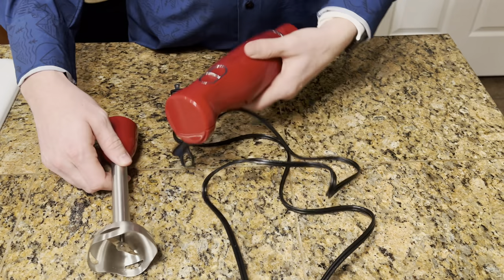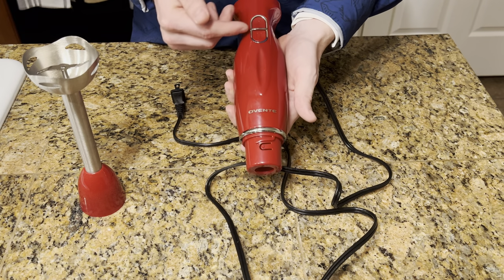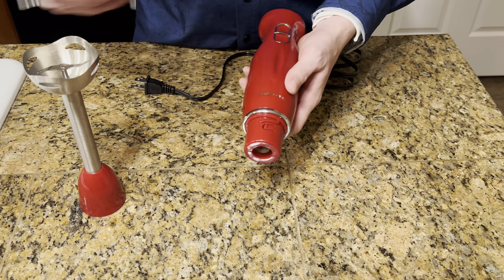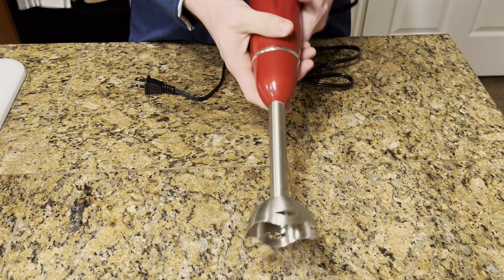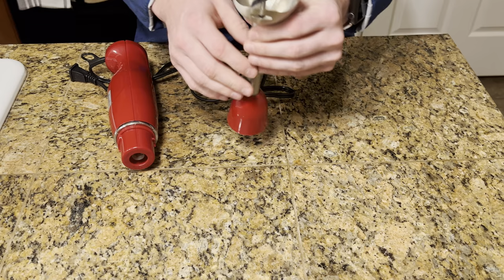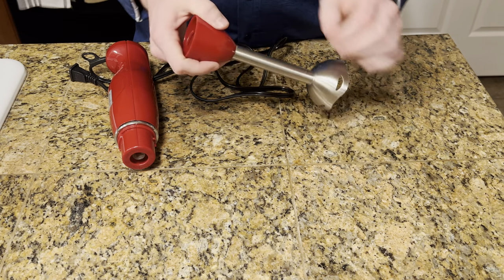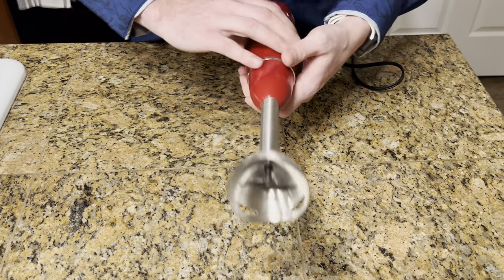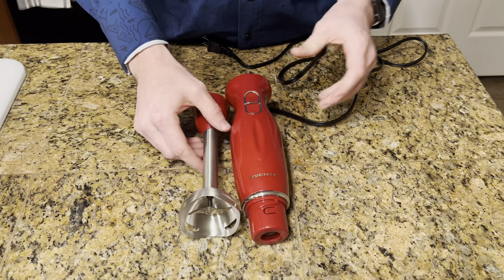Ovente Electric Immersion Hand Blender 300 Watt 2 Mixing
Check out this product! It is perfect for you!